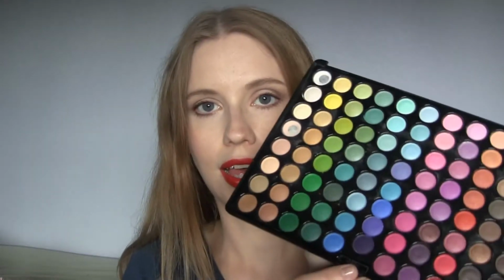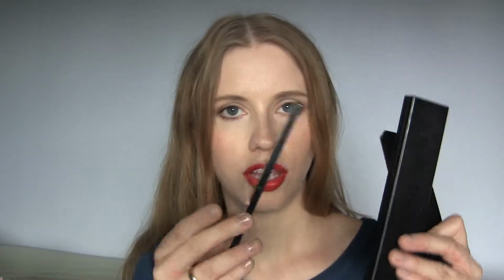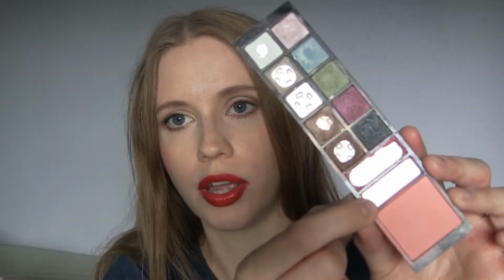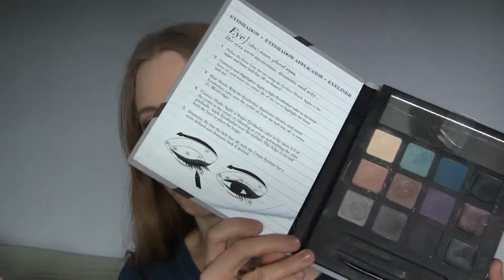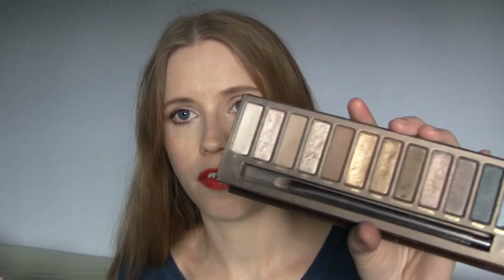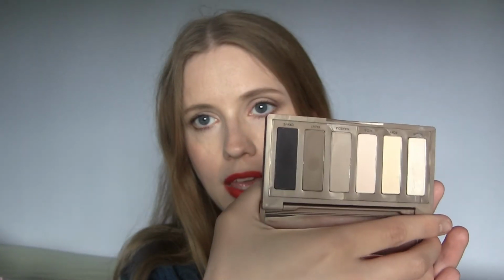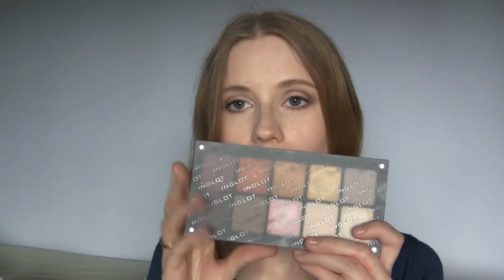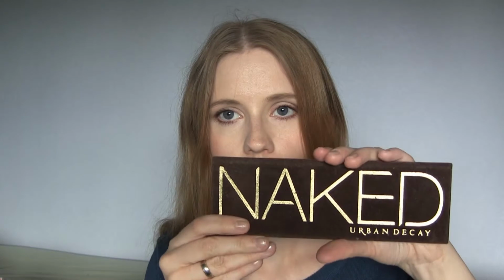My eyeshadow palette collection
Hey Guys! Here is my collection of eyeshadow palettes! Hope you enjoy!

Products mentioned:
- 88 palette (can't remember the brand)
- ELF beauty on the go palettes
- ELF smokey beauty book
- Urban Decay naked 1 palette
- The Balm Jovi rockstar palette
- Urban Decay Naked Basics palette
- MUA Undressed and Undress me too
- Inglot ten pan freedom system palette
- Real techniques modern natural makeup kit